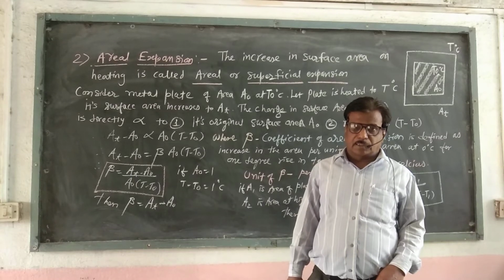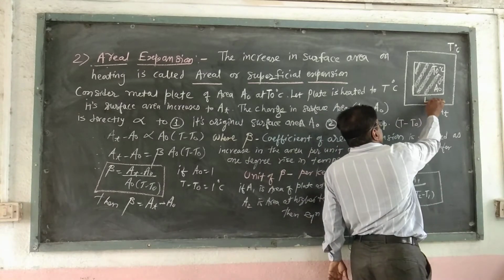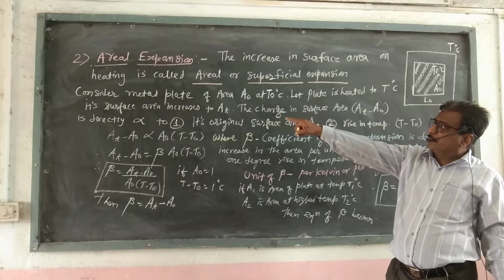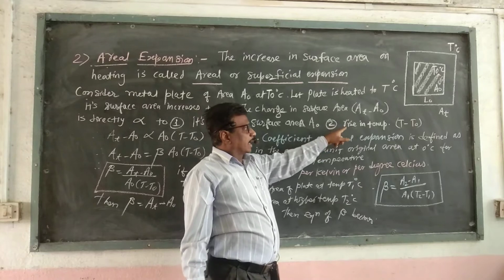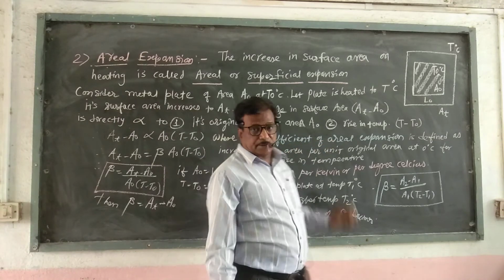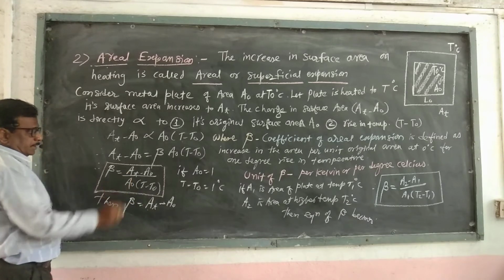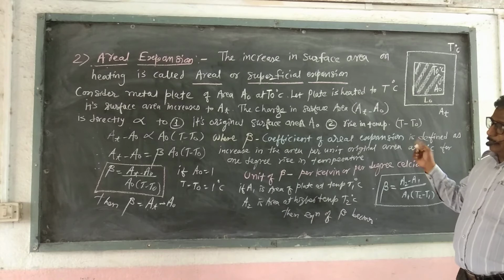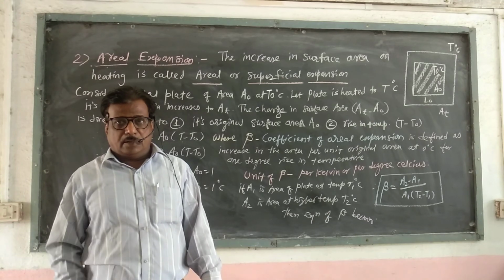Prof :- Manoj Kamble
XI th Physics
7)  Thermal properties of matter
Part :- 2
Areal or Superficial expansion